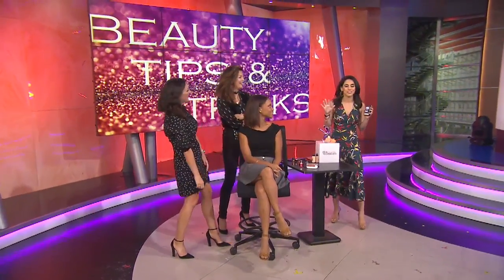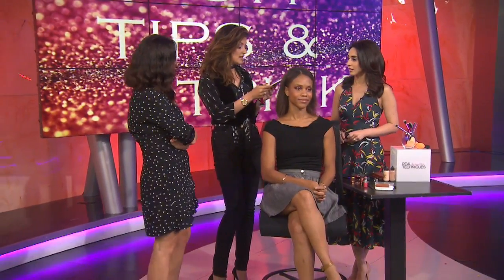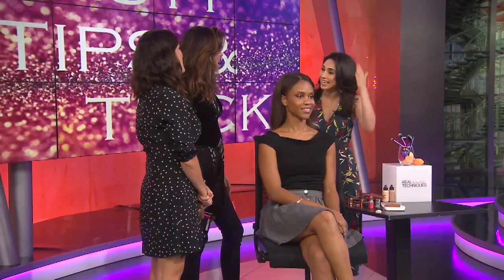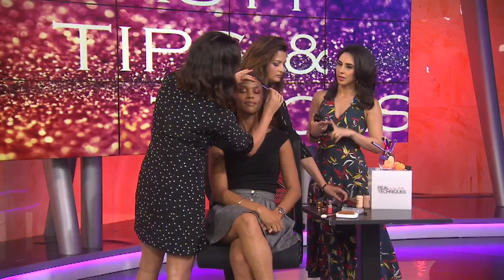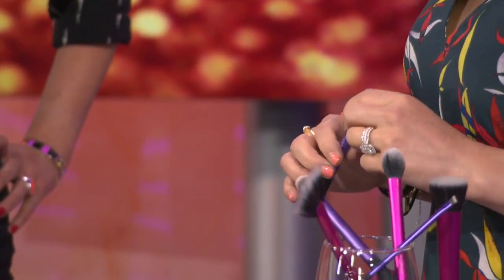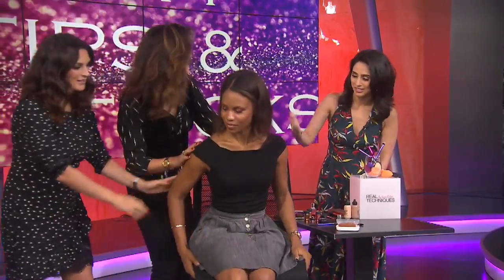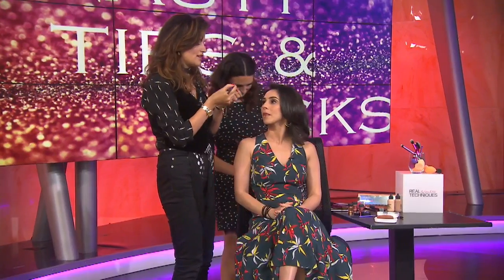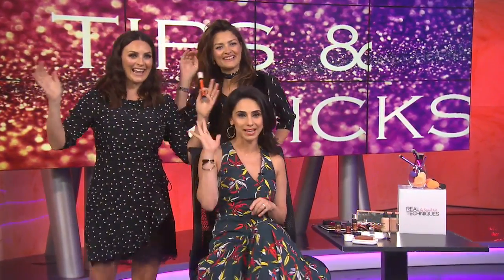Sam and Nic of 'Pixiwoo' share their best beauty hacks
Try these beauty hacks by makeup gurus and real-life sisters, Sam and Nic Chapman of Pixiwoo and Real Techniques brushes! More